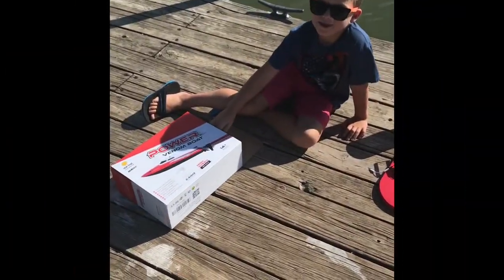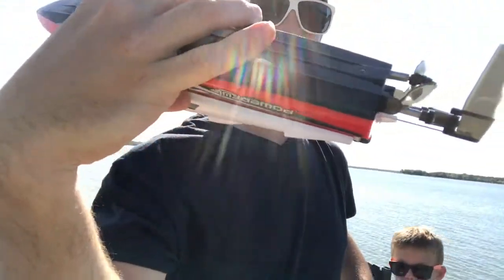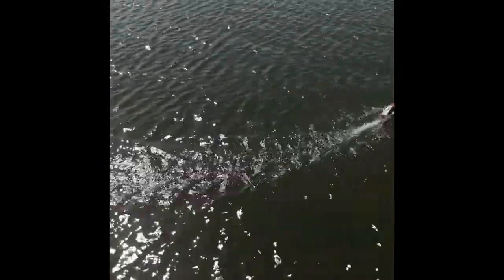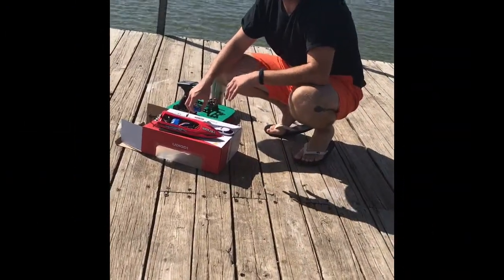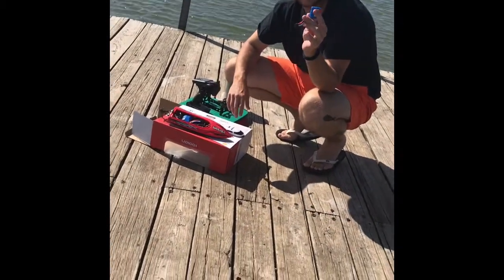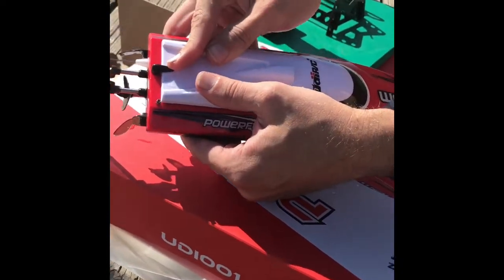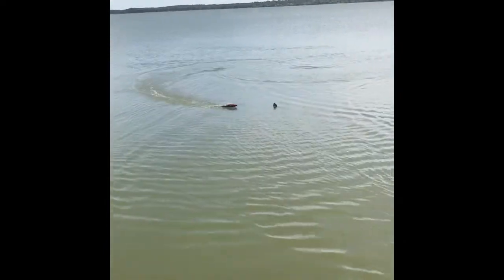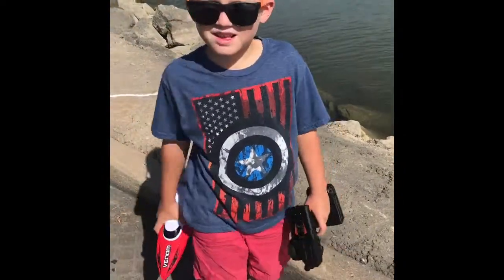Epic 15 mph RC Venom Power Boat on the Lake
Daddy and Declan unbox and test out the new RC Venom Power Boat at Lake Lewisville, TX. There are some epic twists and turns in this vlog! Check it out and enjoy.